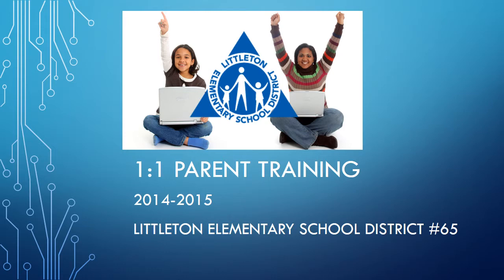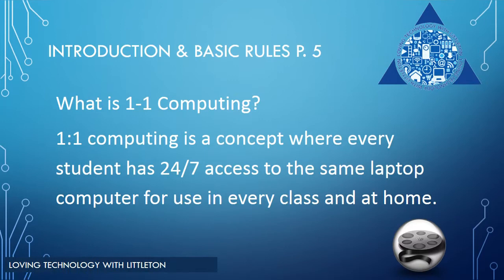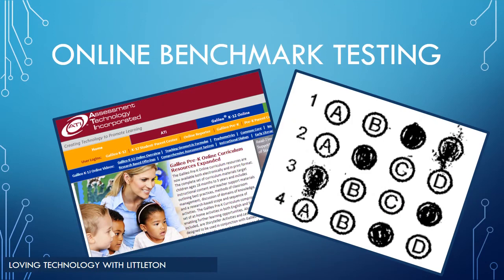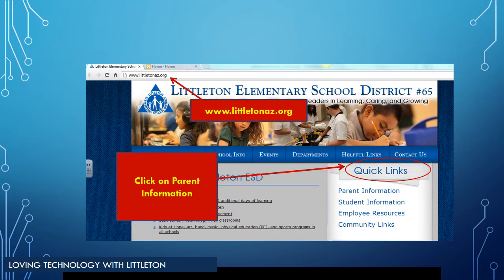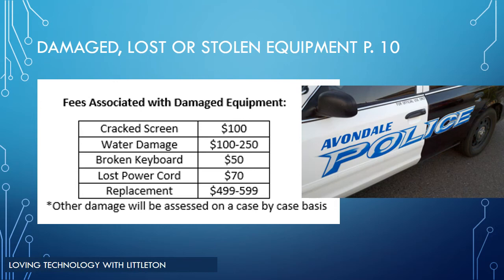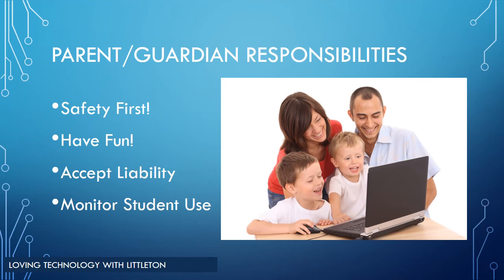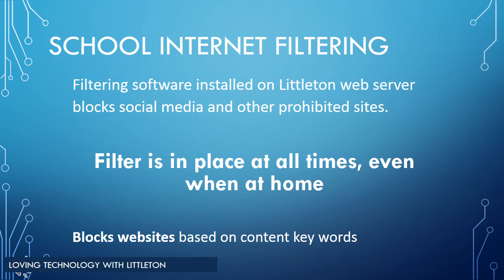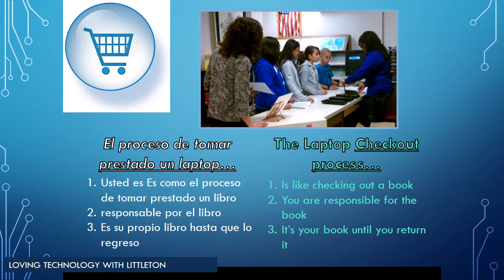NEW Parent Training 2014 2015